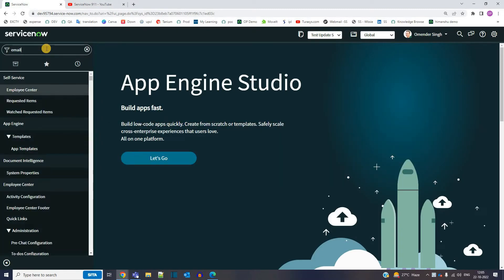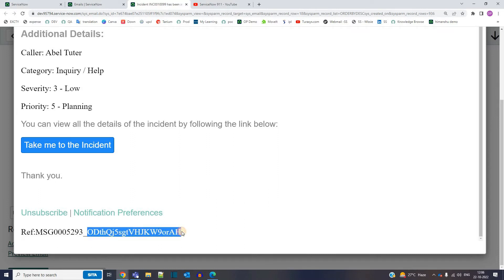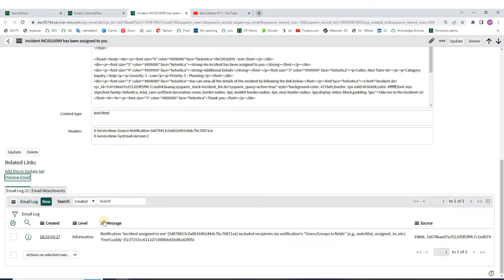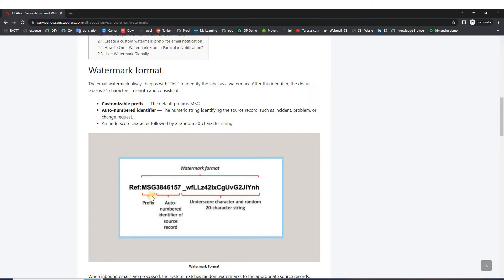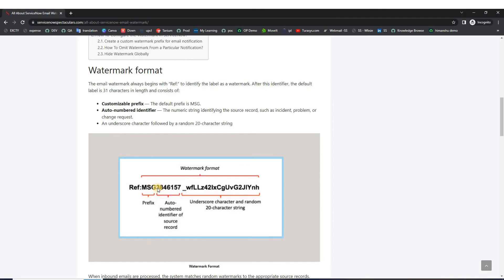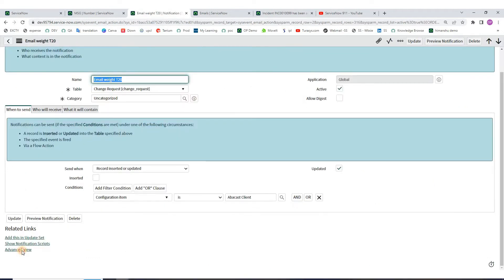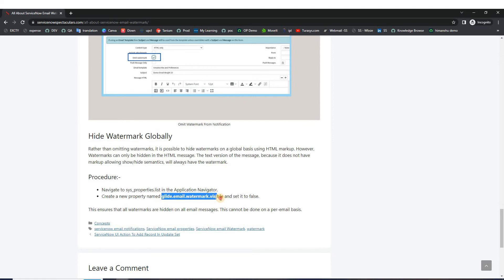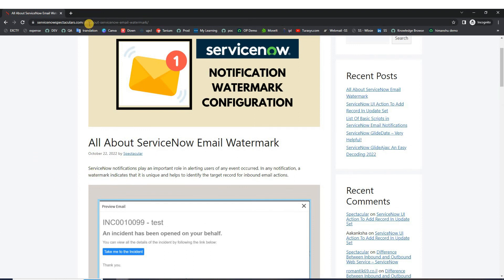ServiceNow Notification Watermark | Email Notification Configurations